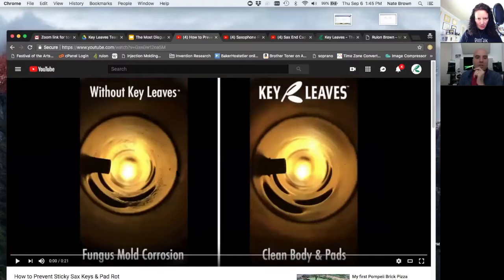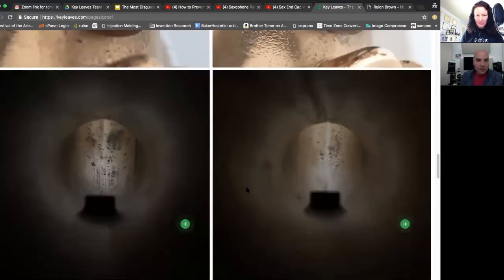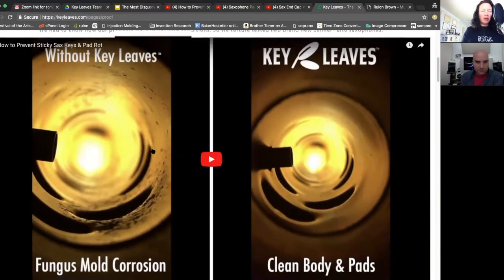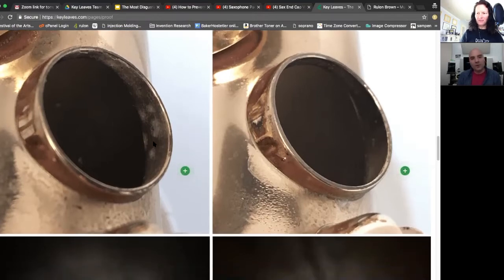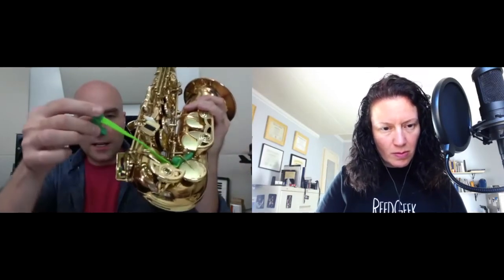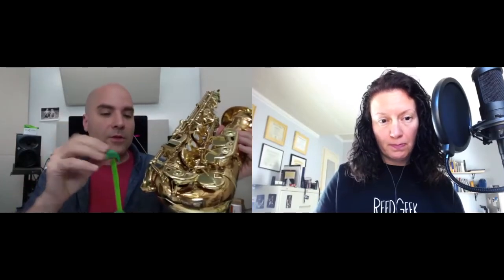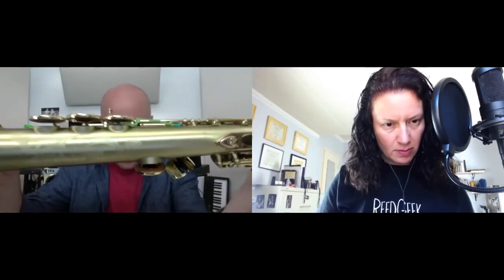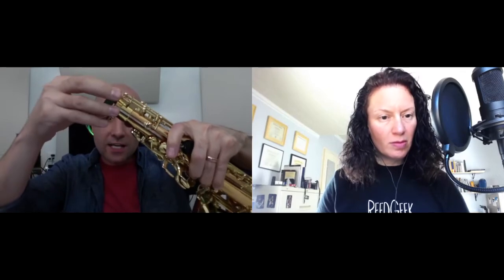Episode 024 – Rulon Brown; Created the Seattle OnHold music program & founded Key Leaves®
This episode really dived deep into the science and research behind Rulon Brown's new product, Key Leaves.

In this episode, we talked about:
 - the diverse talents that Rulon has, and how that has propelled him to success
 - the incredible attention to detail that Rulon used to create his products
 - the tremendous amount of science and research that went into creating Key Leaves
 - the patent process
 - the results from the year of pad rot

Resources:
Here are FAQs about Key Leaves

Here are some of the findings from his "year in pad rot."